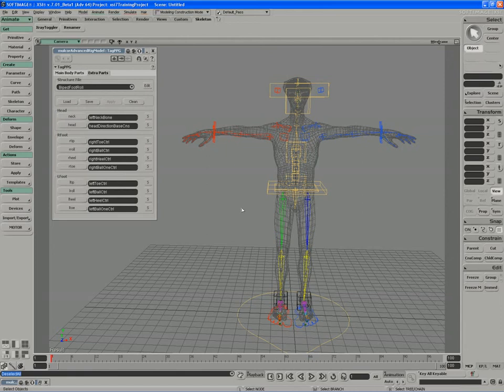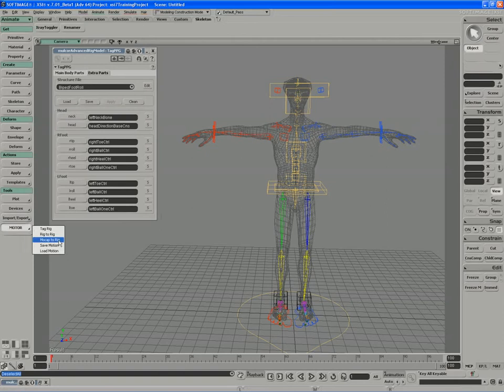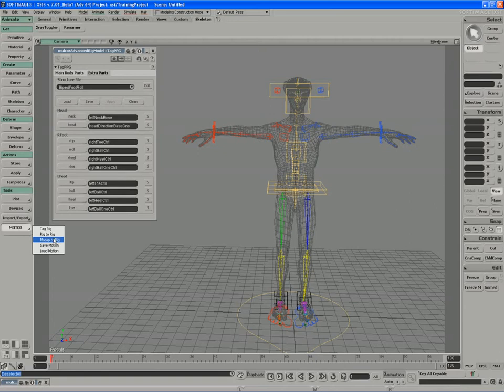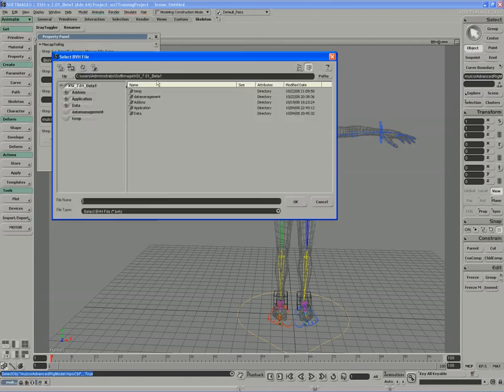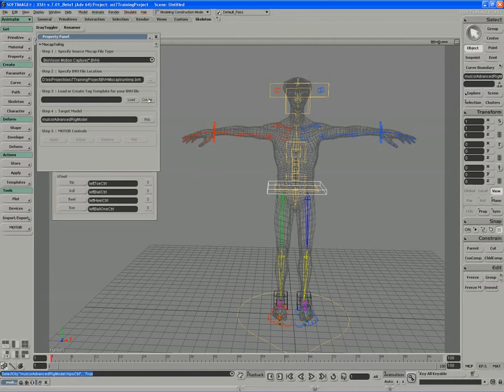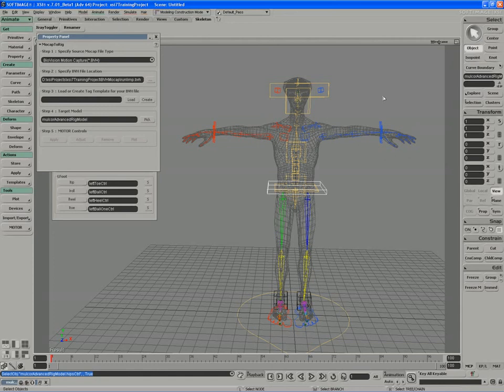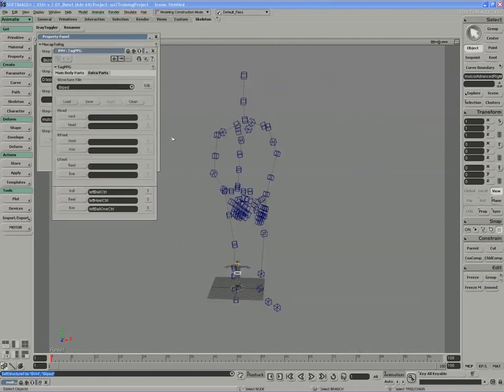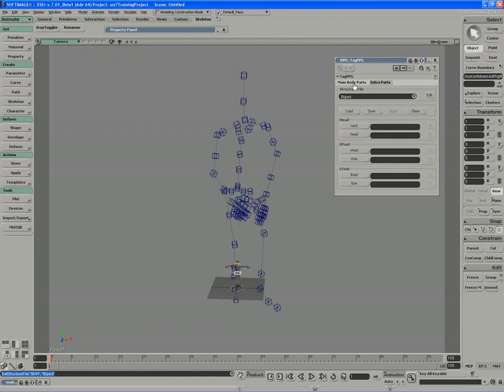MOTOR 3: Loading BVH File, MoCap To Rig